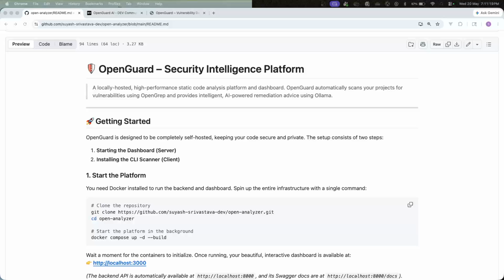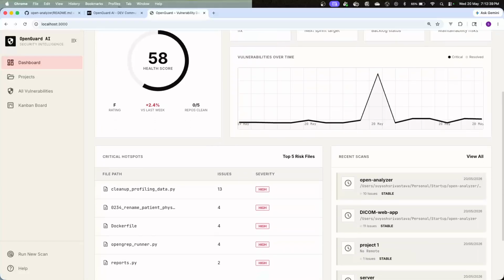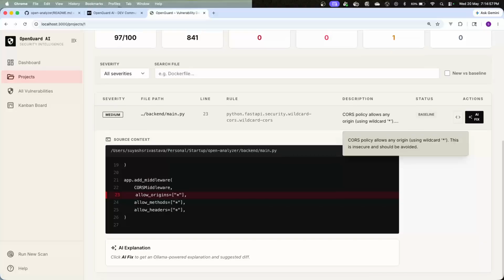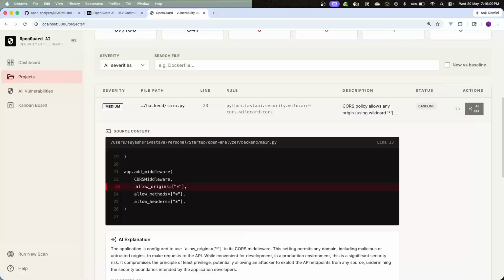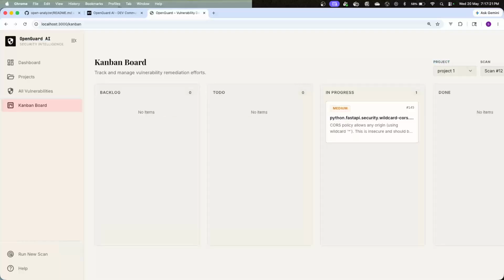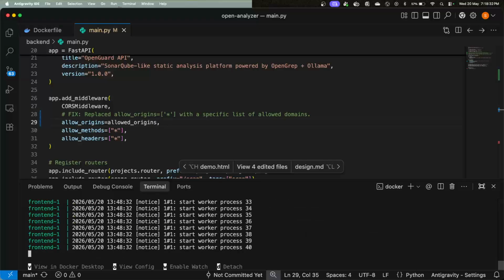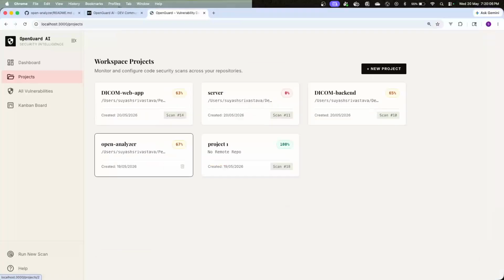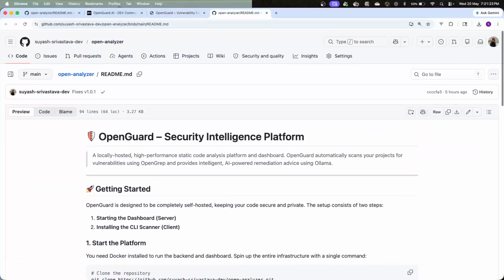I Built an Open-Source SonarQube Alternative Powered by Local Gemma 4 AI!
Meet OpenGuard – a developer-centric, self-hosted static code analysis (SCA) platform built as a premium, open-source alternative to SonarQube.

In this video, I walk through how OpenGuard scans codebases, calculates real-time security health scores, maps vulnerabilities onto a Kanban board, and provides one-click, context-aware AI explanations and code fixes generated locally by Gemma 4.

🚀 FEATURES SHOWN IN THE DEMO:
• Interactive Project Dashboard: Complete issue overview (Critical, High, Medium, Low) featuring an animated SVG Security Health Gauge and historical trend charts.
• Dev Kanban Board: A Jira-style ticket board for tracking and transitioning issue statuses (Backlog, Todo, In Progress, Done).
• Local AI-Driven Remediation: Single-click vulnerability auto-fixes powered by a local Gemma 4 model (9B parameters) run via Ollama.
• Dockerized Setup: Easy single-command deployment using Docker Compose and a local Python CLI (`openguard scan`).

🧠 HOW WE LEVERAGED GEMMA 4:
• Large Context Processing (128K): Supplying the entire source file to Gemma 4 local inference to avoid hallucinations and capture variable coordinates.
• Structured JSON Output: Enforced JSON structures mapping explanations and clean drop-in code fixes directly into the React editor interface.
• Cached Inference: Storing responses in a PostgreSQL database for instant re-loads.

💻 TECH STACK:
• OpenGrep (SCA engine)
• FastAPI (Python Backend)
• React (Premium Parchment/Ink CSS Dashboard)
• PostgreSQL (Scan/AI Cache storage)
• Gemma 4 (Ollama local inference)

Say goodbye to heavy external scanning dependencies and hello to fast, private, local code auditing!

If you have any feedback or want to collaborate on developer tools, reach out: